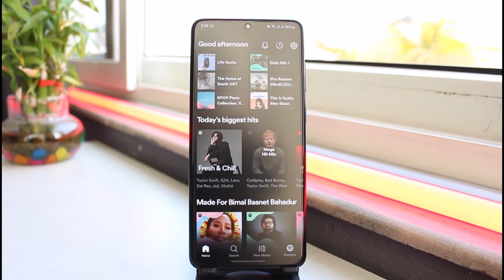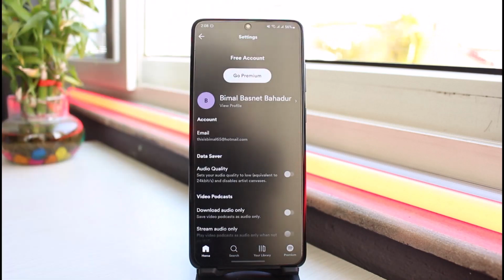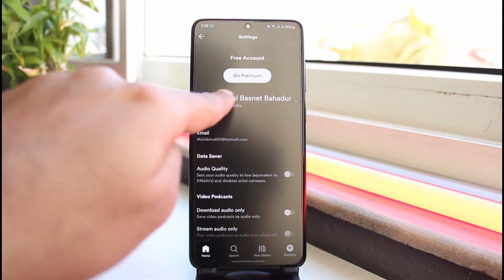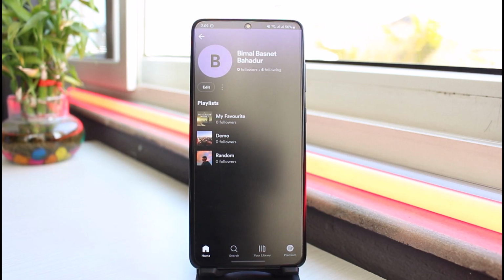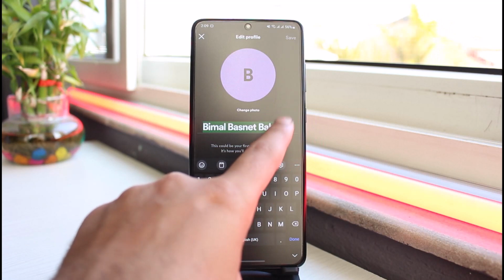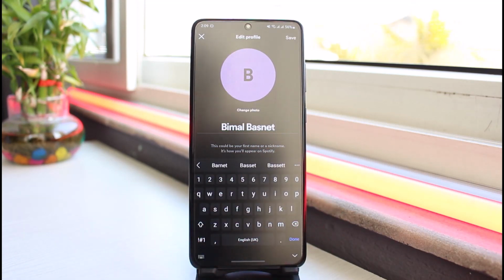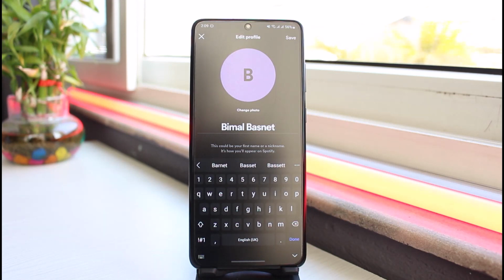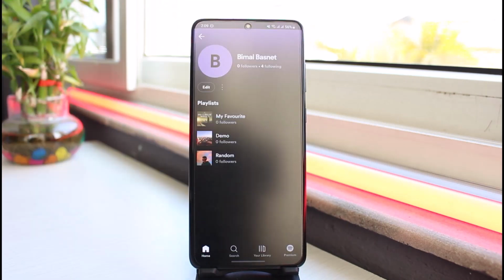How to Change Spotify Username | 2023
In this tutorial, I will guide you on How to Change Spotify Username.